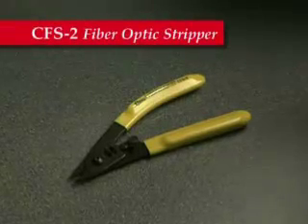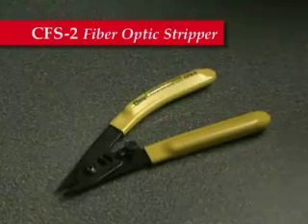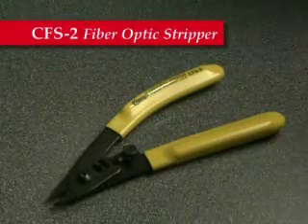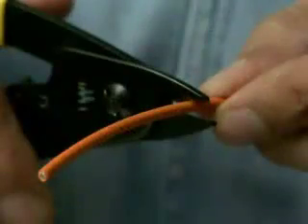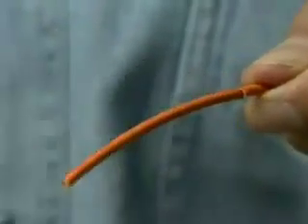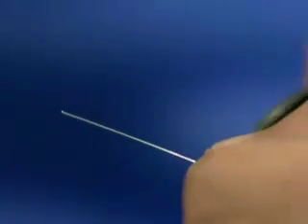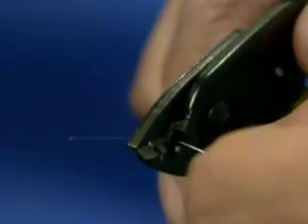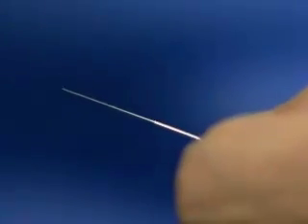Miller CFS-2 Fiber Stripper Demonstration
Miller CFS-2 Fiber Optic Dual Hole Stripper (Strips 125um Acrylate and 2-3mm Jackets).

The new Miller CFS-2 Fiber Stripper (replaces Clauss) has new Super Comfort grips. Ergonomically enhanced handles for extra comfort and ease of use.

New factory set and locked calibration screw puck provides for better and more precise strips every time.

One hole for removing 3mm jacket and the second opening to remove 900um and 250um coatings.

For stripping 250 micron buffer coating to expose 125 micron cladded fiber Second hole for stripping 2-3mm fiber jackets 140 um diameter hole and V-opening in blade allows removal of 250 micron buffer coating from 125 micron fiber
Pre-set at the factory - no adjustments needed
Will not scratch or nick glass fiber
All stripping surfaces are manufactured to precise tolerances to assure clean, smooth strips
Comfort-grip, ergonomic handles
Lock to hold tool closed when it is not in use
Length: 6.44 in (165.00 mm)

Weight: 4.17 ounces (119.0g)